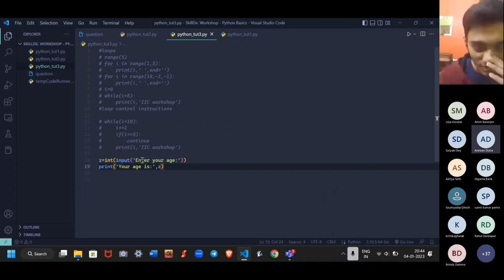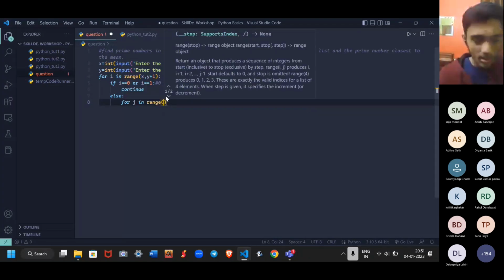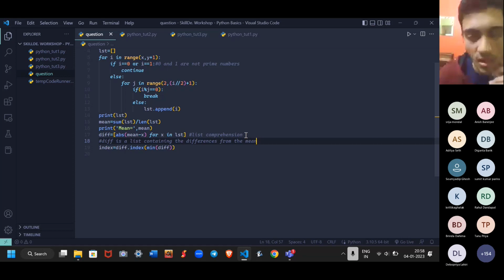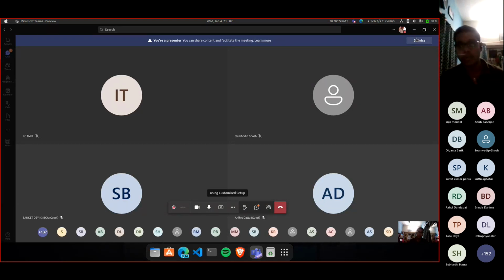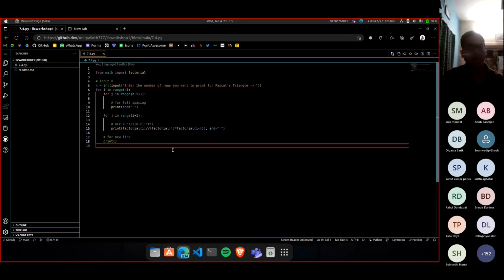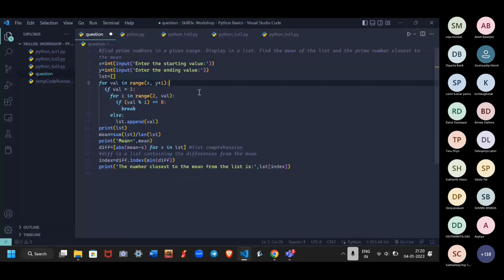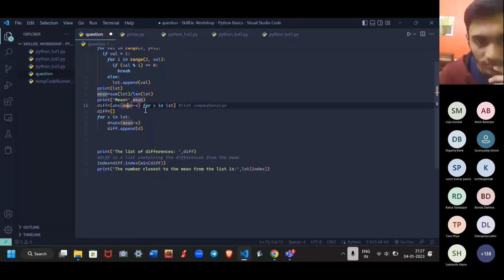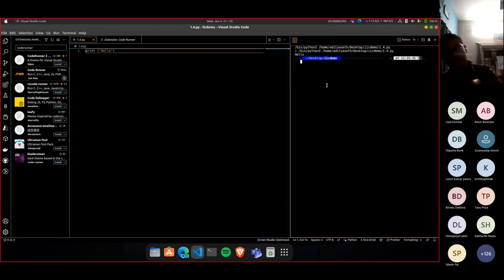Intro to Python, hands on experience on Codespaces and setting up Vs Code - IIC Tech Workshop Day 2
IIC TMSL was formed with the motive of helping young minds with their overall development and with this idea in mind, IIC TMSL has come up with "SkillDe".

SkillDe will comprise of a series of personality and skill development programmes where students can gain knowledge of various domains. Not only that, the Workshops will be followed by Selection Drives, throught which students can get an opportunity to work with IIC TMSL.

Workshop organized by IIC Tech Wing -

Day 1 - 2nd Jan 2023 : Introduction to Git and GitHub workshop (Everything about Git, GitHub, GitHub SDP, Hacktoberfest and more)

Day 2 - 4th Jan 2023 : Python basics, hands on experience on Codespaces or/and setting up Vs Code